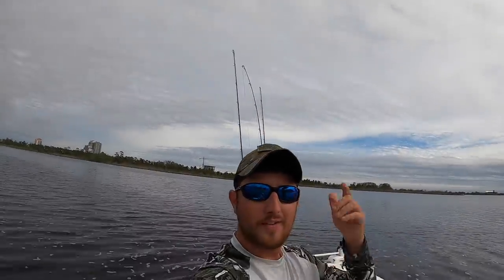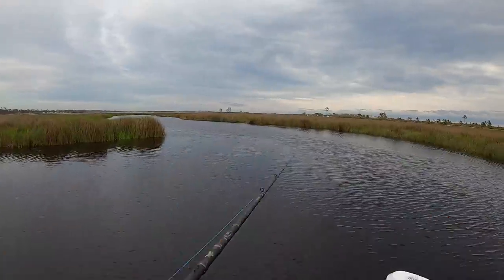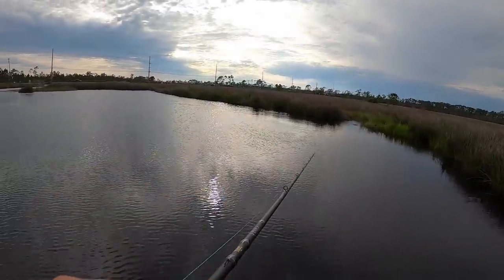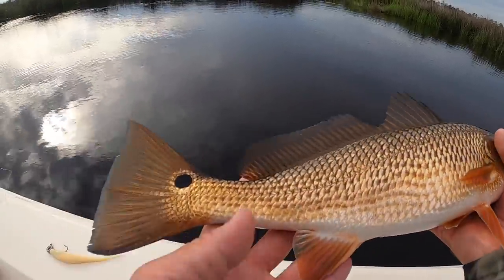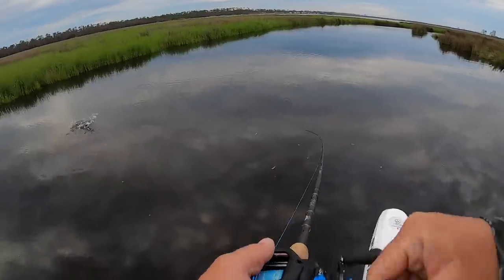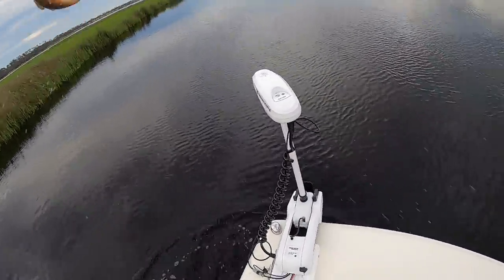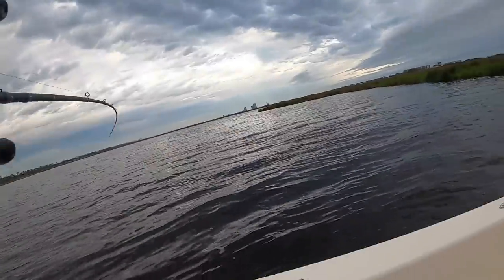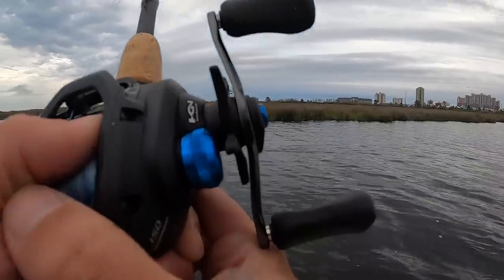I Did NOT EXPECT This MONSTER Fish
Get the BERKLEY GULP!